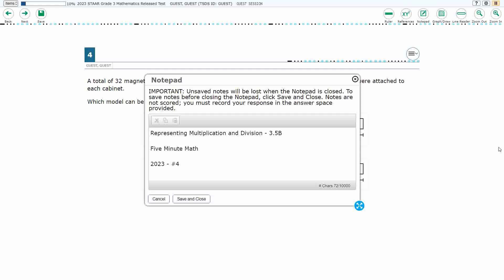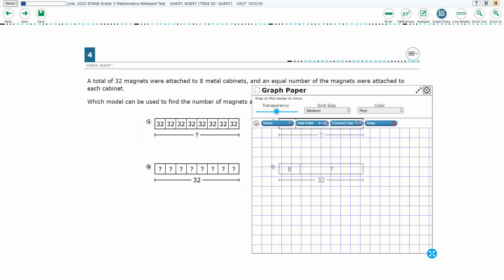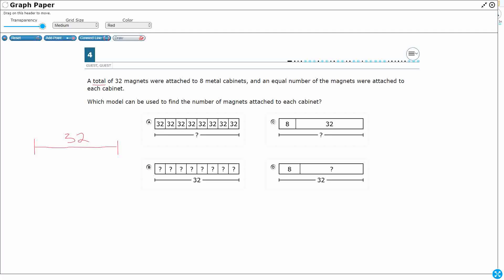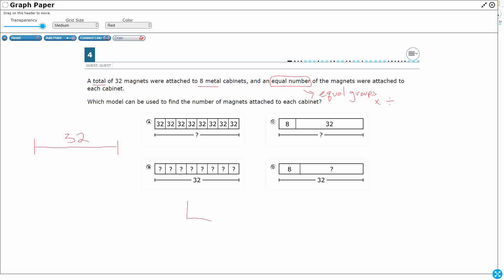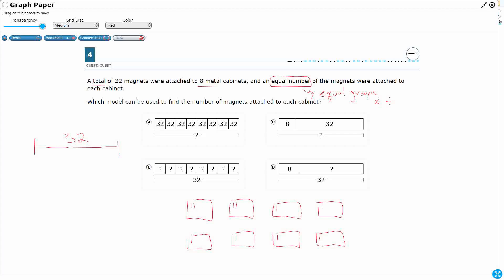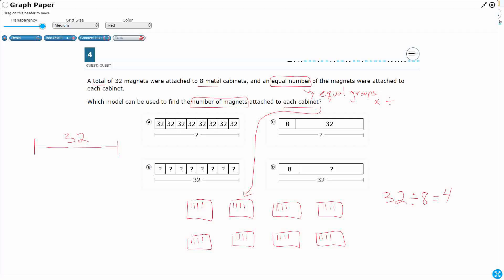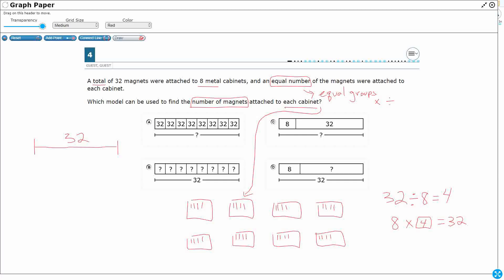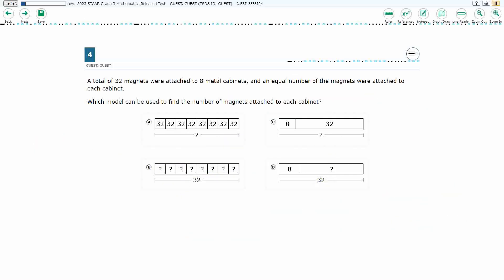3rd Grade STAAR Practice Representing Multiplication and Division (3.5B - #14)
Practice representing and solve one- and two-step multiplication and division problems within 100 using arrays, strip diagrams, and equations with a test item from the 2023 STAAR test (#4 - 3.5B).